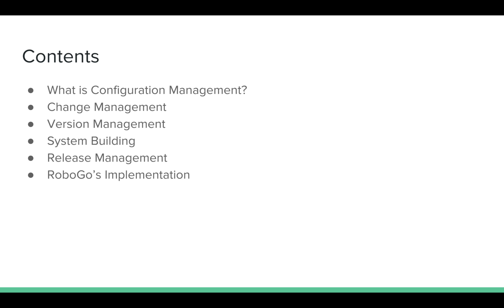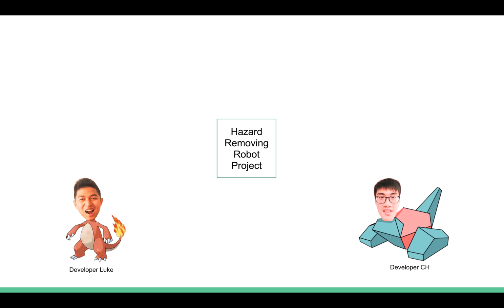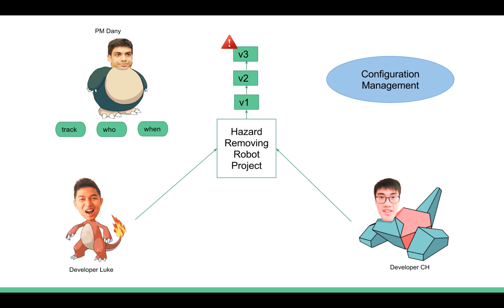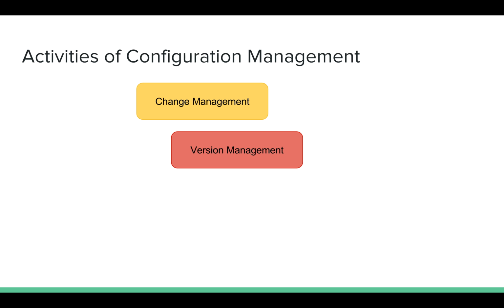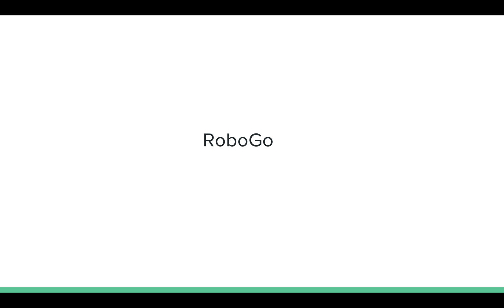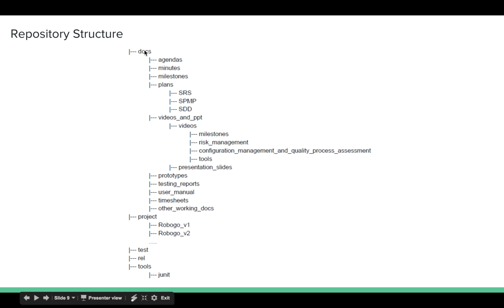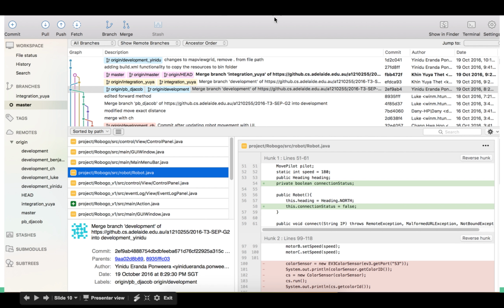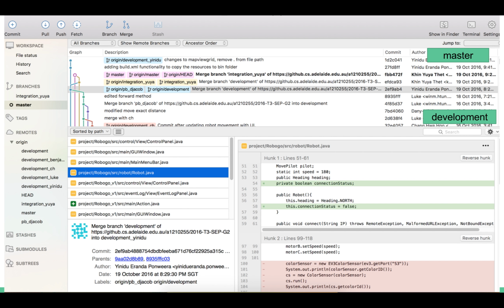configuration management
RoboGo Configuration Management video presentation by Khin Yuya Thet (a1662863)